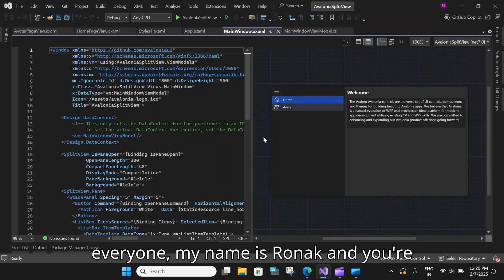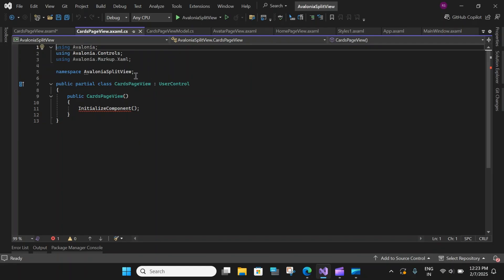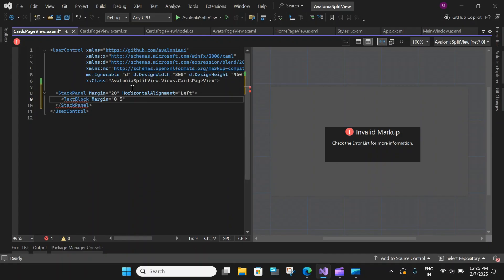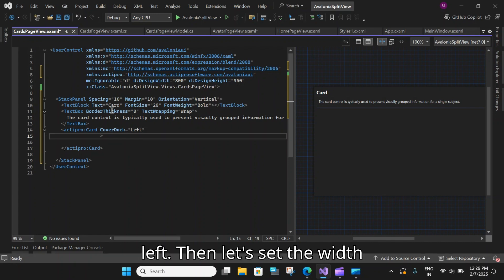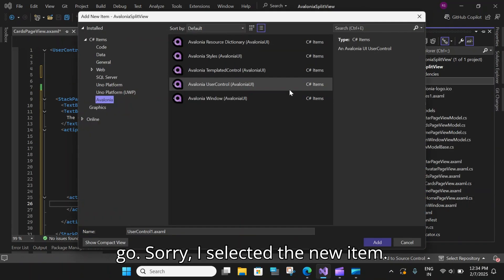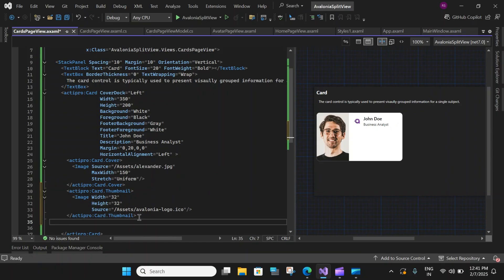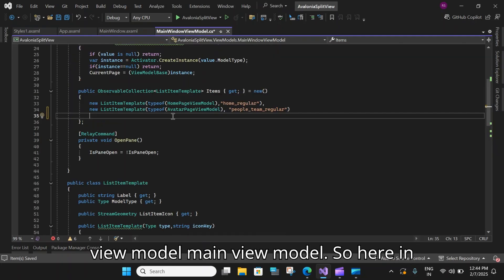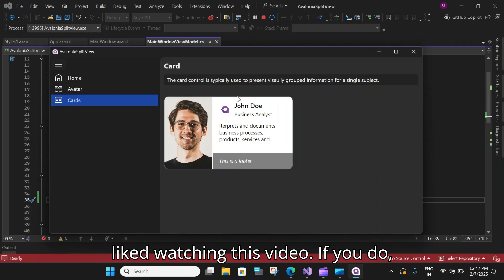Avalonia Tutorial: Implement Card Control with MVVM | ActiPro Controls | Cross Platform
Build Cross Platform Applications: Implement Card Control with MVVM | ActiPro Controls | Cross Platform

Hello folks!!! This is me Ronak, and I am back with a new video on how to Implement Card Control from ActiPro with MVVM

Actipro offers over 150 UI controls for building desktop apps with WPF, Windows Forms, and Universal Windows platforms. Customize your app with themes, editors, charts, ribbons, and much more.

A free set of themes and UI controls for building beautiful cross-platform Avalonia apps, along with optional advanced Pro controls for additional functionality

A Card Presents visually grouped information for a single subject, using optional cover, thumbnail, header, and footer sections.